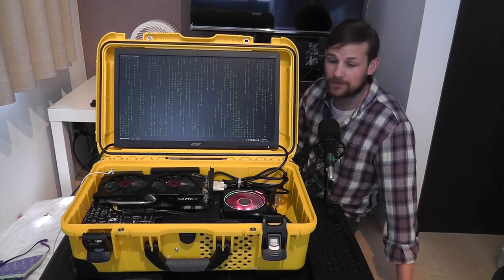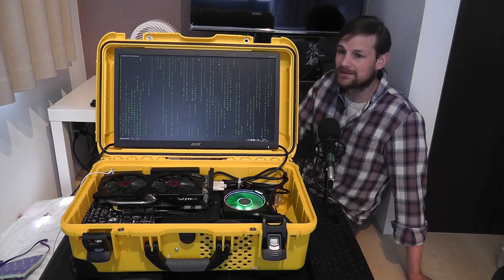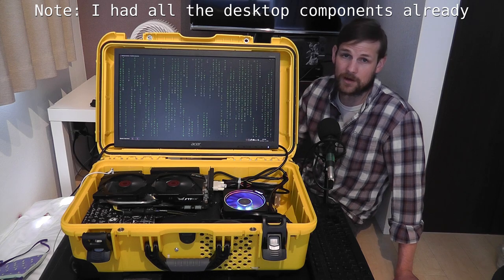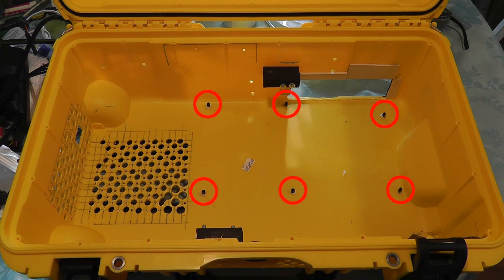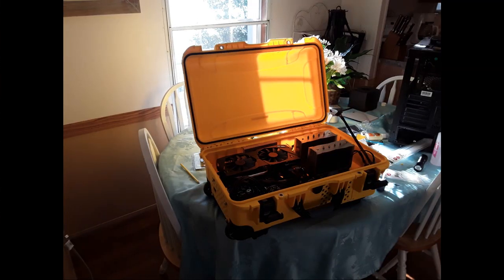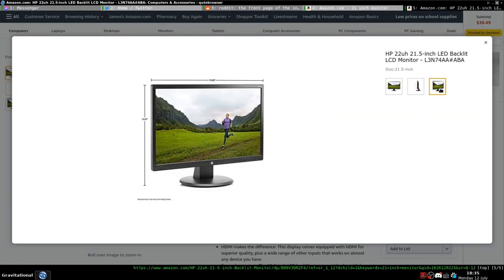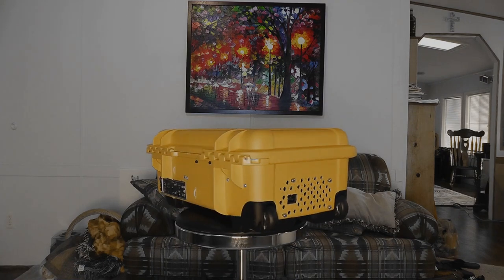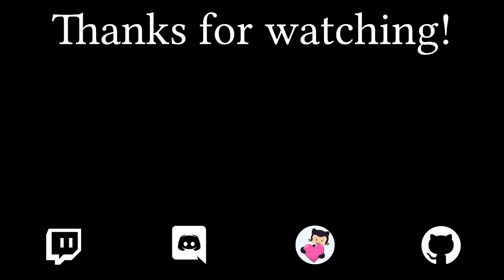My Carry-on Computer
Mossy Fogarty
Valentin Churavy
Jérémie
Mutual Information

Ahmed Hesham
Reza Salari